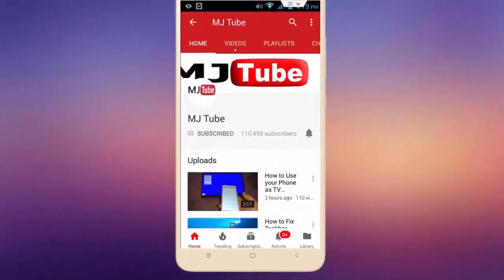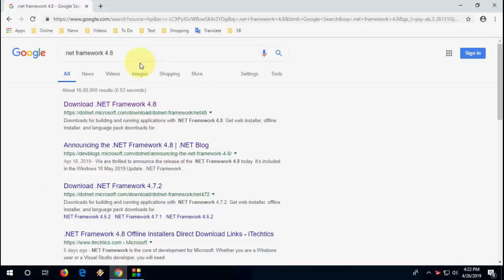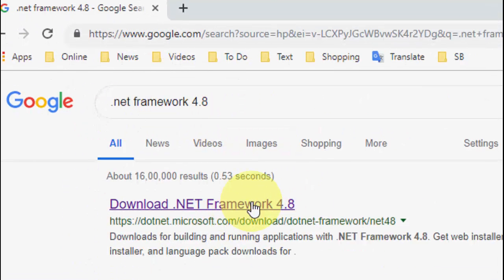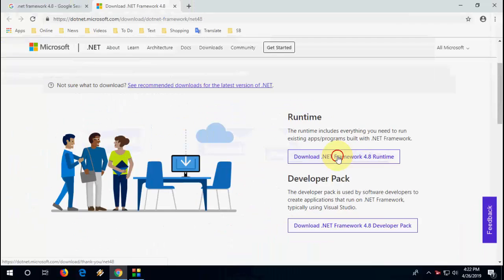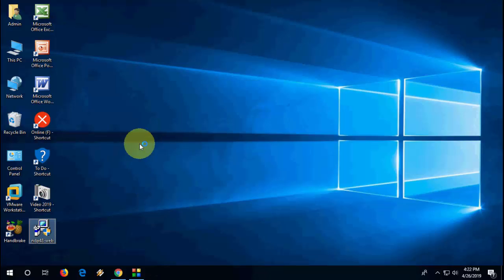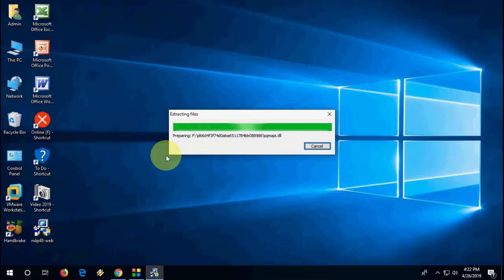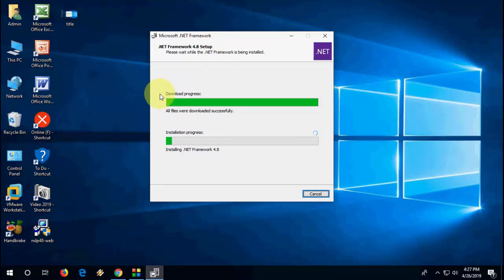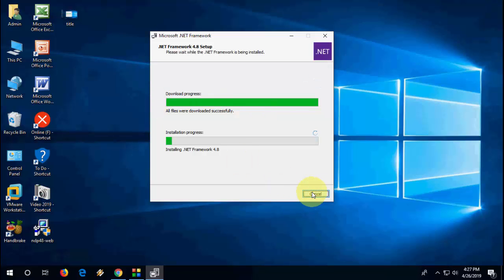How to Install .Net Framework 4.8 Runtime in Windows 10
Install DotNet Framework 4.8 in Windows 10
#.NetFramework